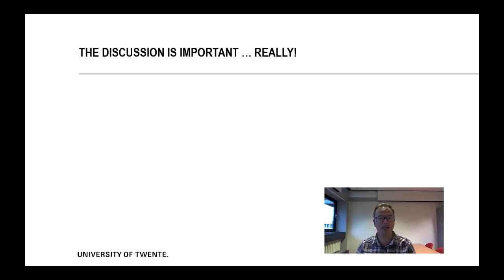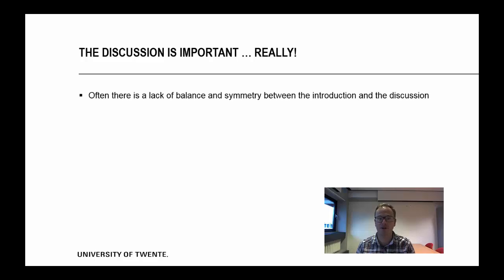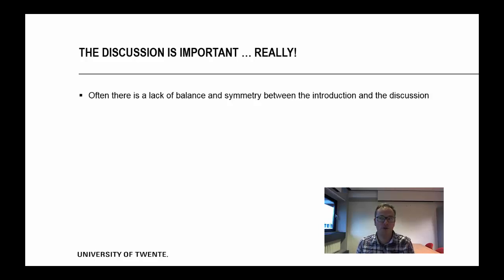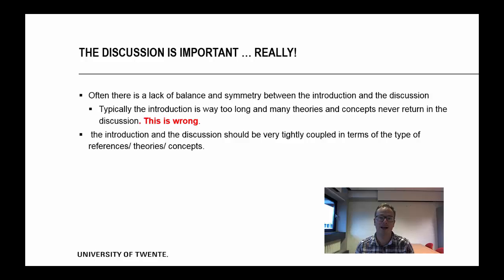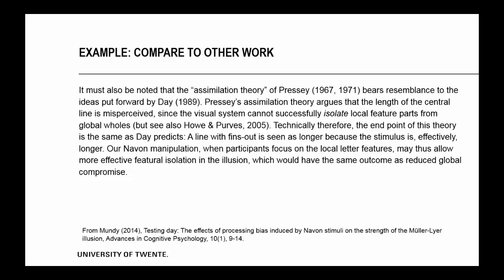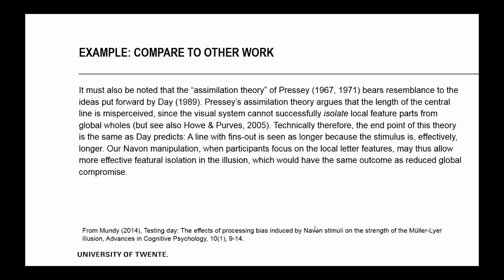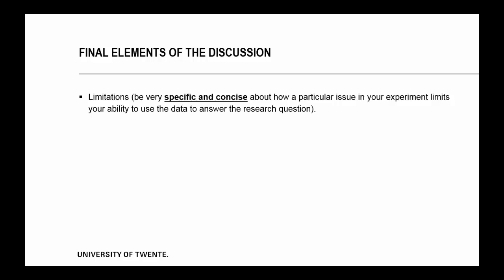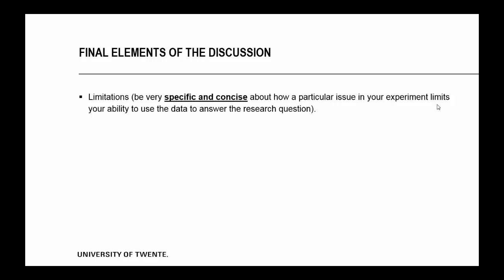basic requirements for a scientific article the discussion